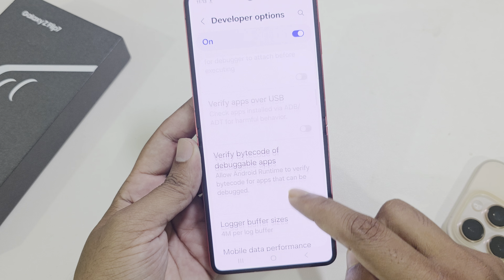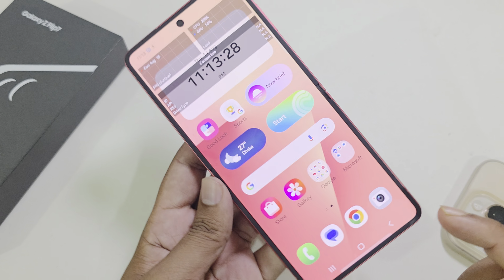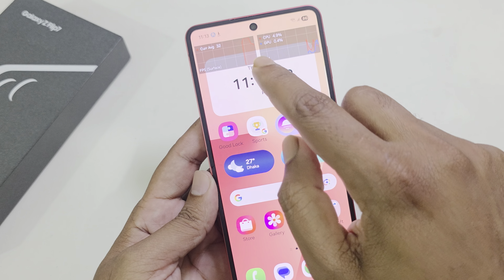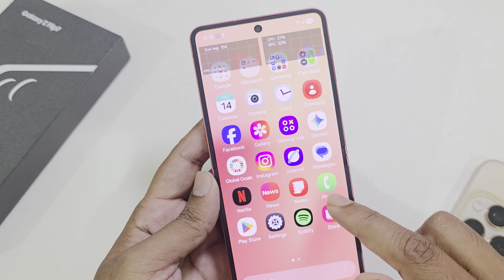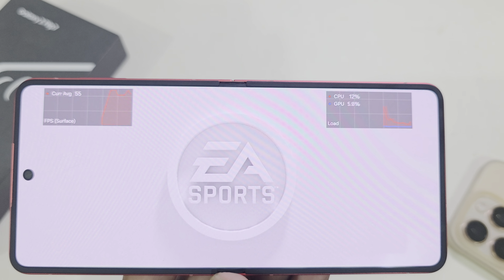Samsung Z Flip 7: How to Show FPS, GPU usage on Android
Learn how to show FPS and GPU usage on your Samsung Z Flip 7 with this easy tutorial. Customize your Android experience with these helpful tips!